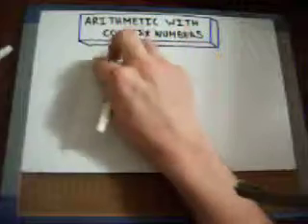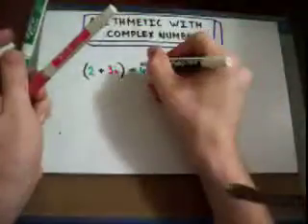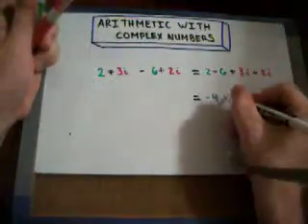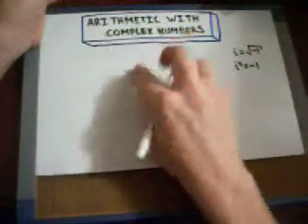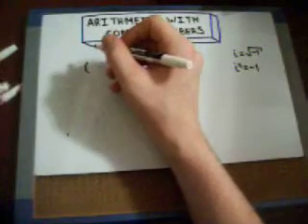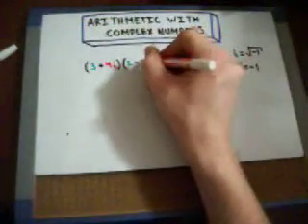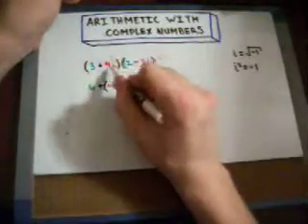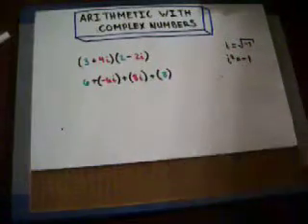Imaginary/Complex Numbers -- Pt. 2